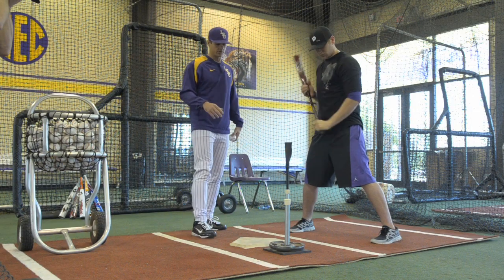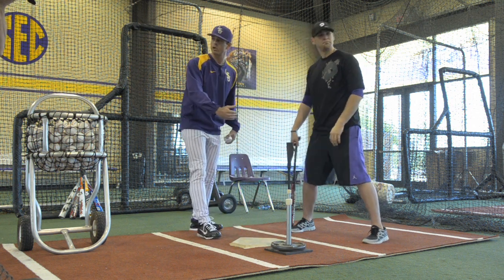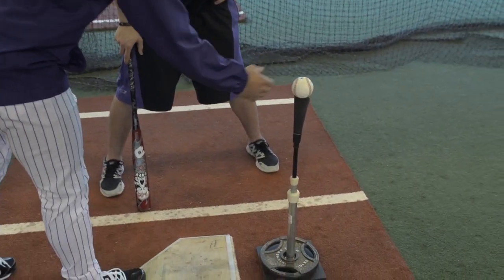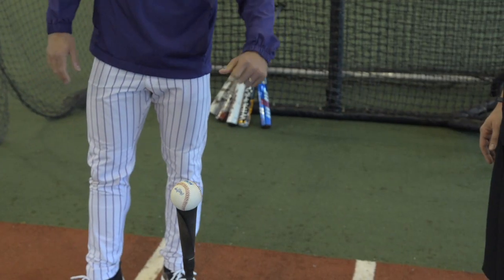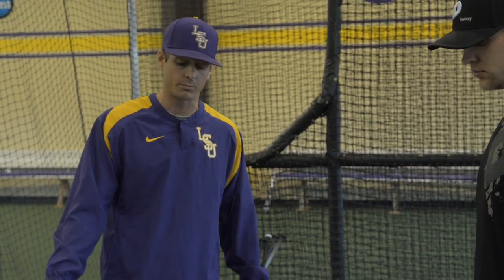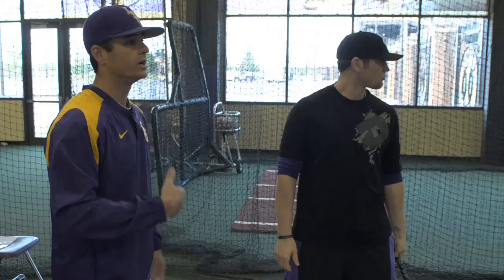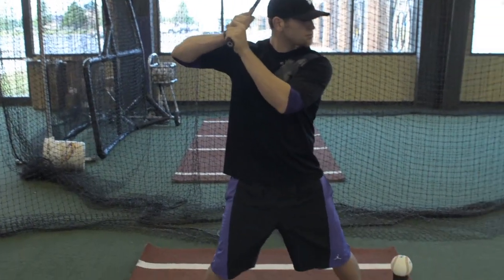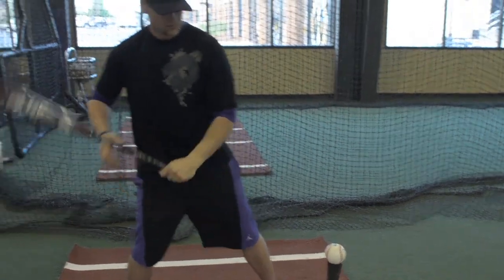DeMarini Drills / Proper Tee Drill Techniques with LSU Baseball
DeMarini and LSU Baseball team up to tech you the proper techniques for utilizing the tee to the fullest potential. LSU hitting coach Javi Sanchez gets us an inside look at his his squad trains with the tee in the cages.

DeMarini's Matt Hendryx provides the 2013 Voodoo X10 and a sweet swing for the demonstration.